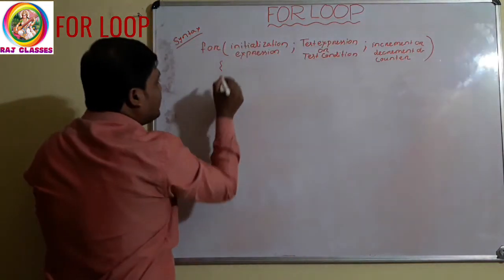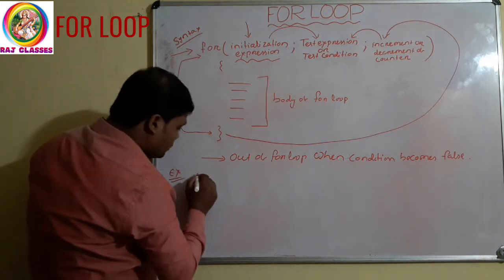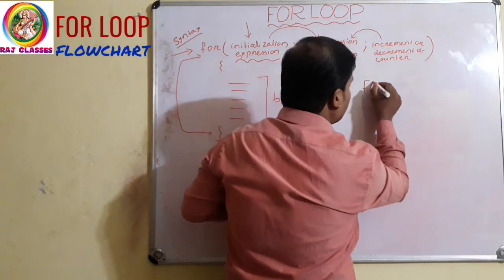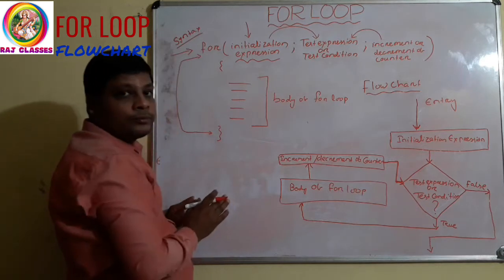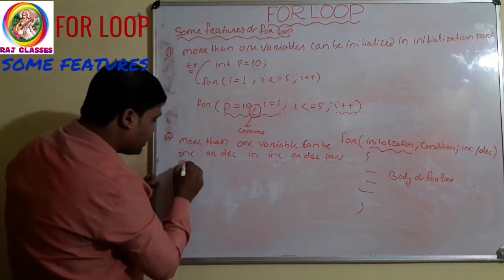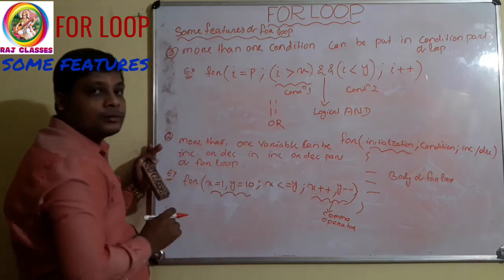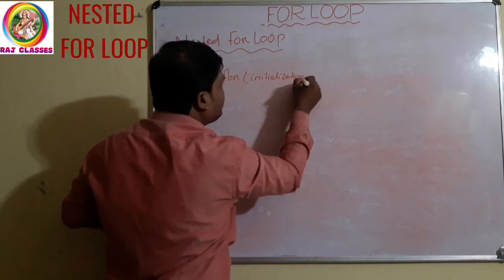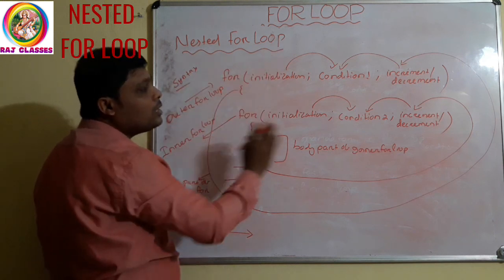FOR STATEMENT | FOR LOOP IN C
FOR STATEMENT IN C | FOR LOOP IN C

DECISION MAKING AND LOOPING CONTROL STATEMENT -- FOR LOOP

One of the looping Control statement i.e. For statement or For Loop is described in a very simple way with example and flow chart. We expect it will be understandable  and acceptable by all.